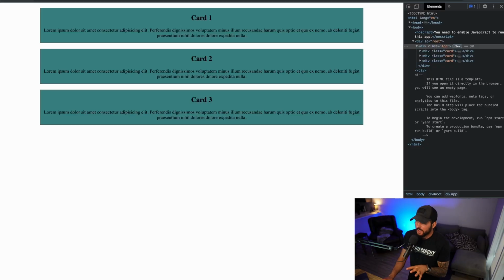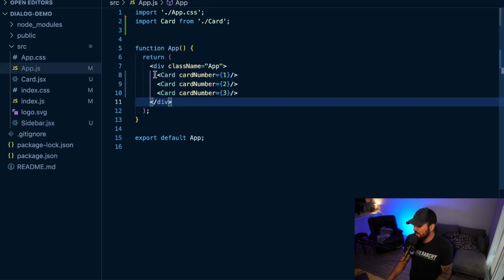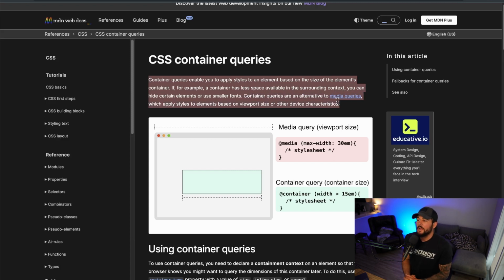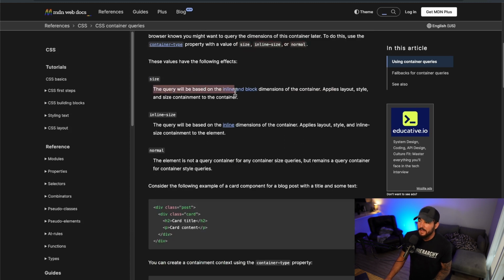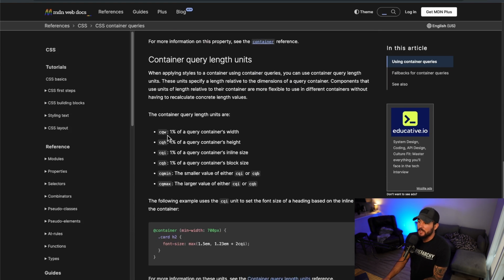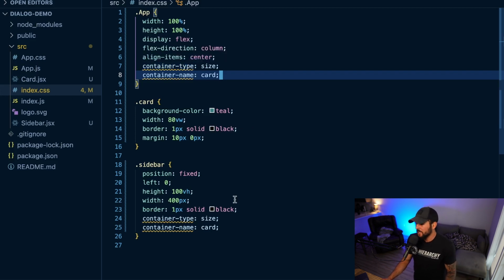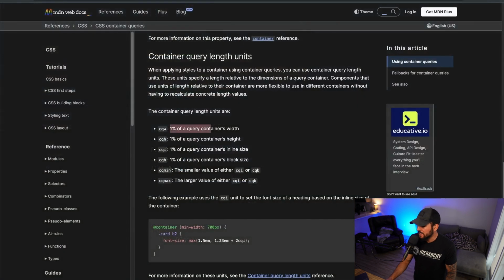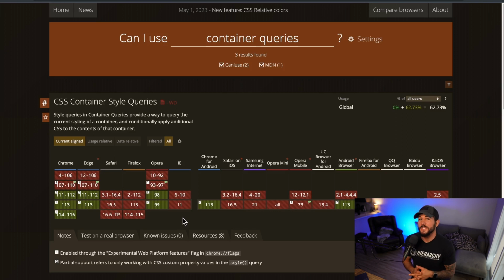CSS Container Queries Changing The Game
In this video, I break down CSS container queries and why they're actually useful.